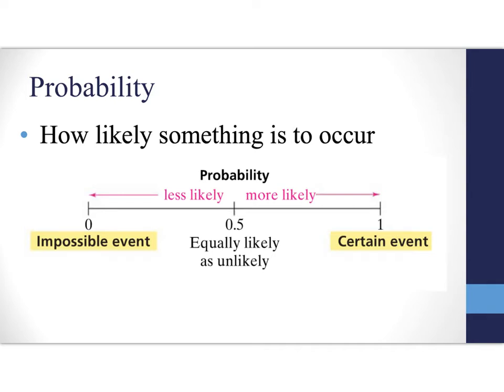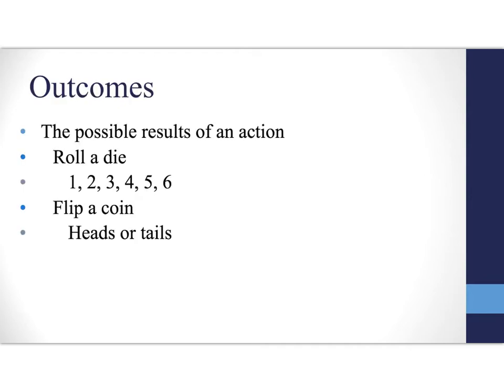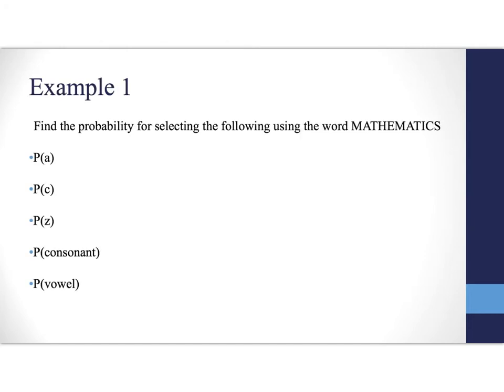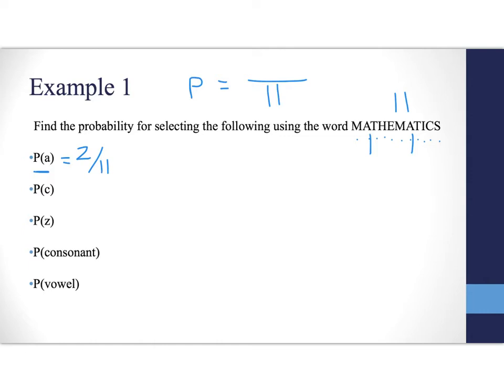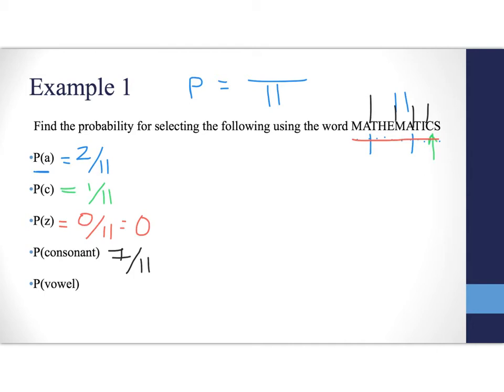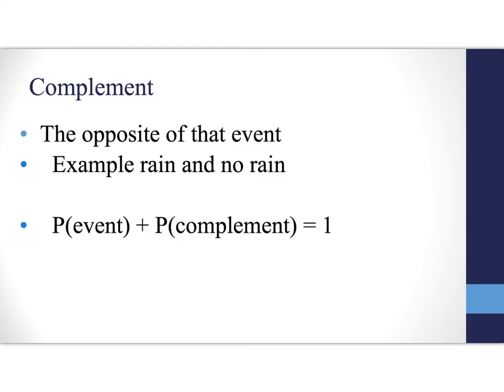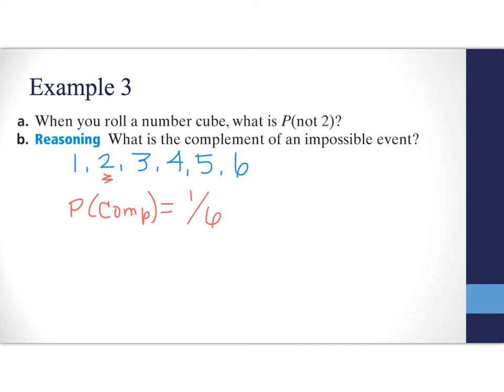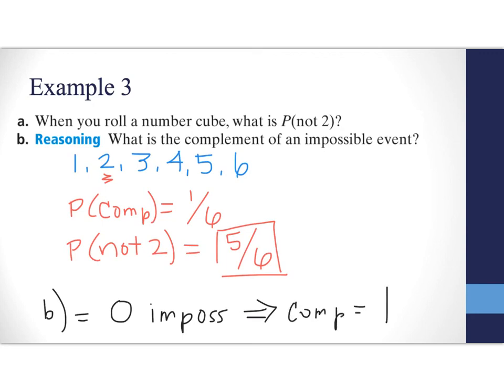Lesson 6-4: Probability and Odds